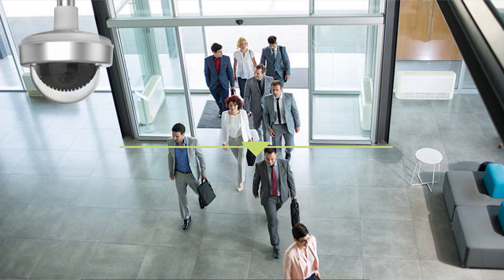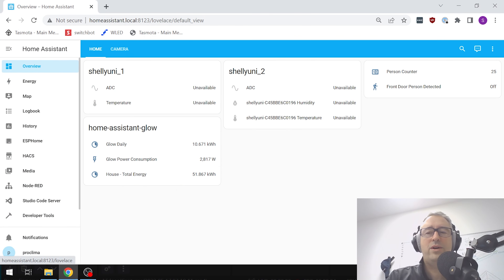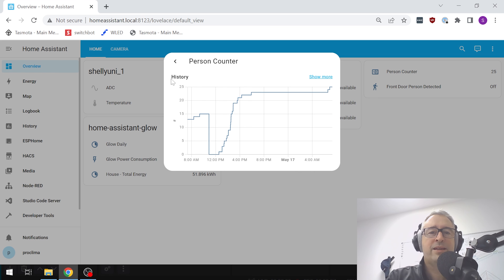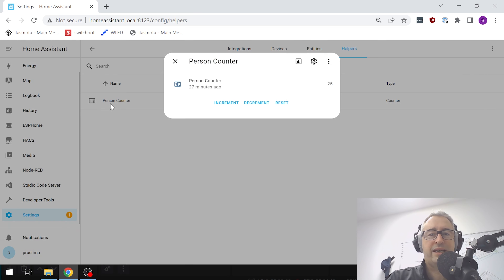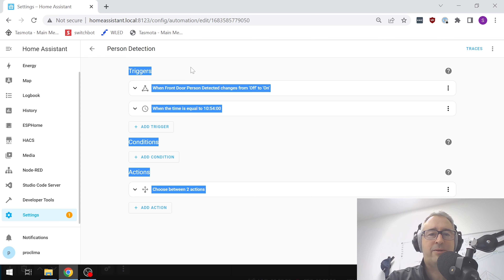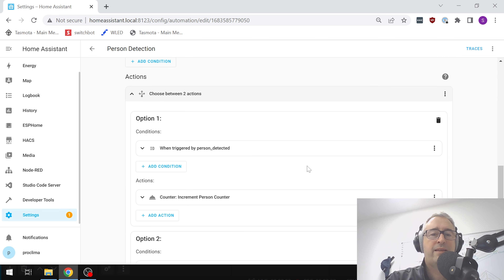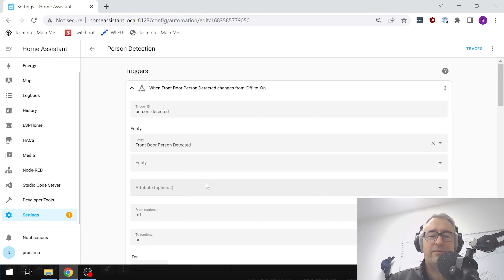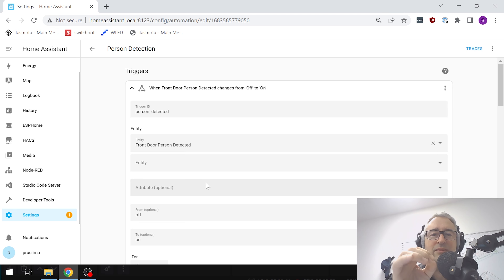Counting people with Home Assistant and Unify G4 Pro Camera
Unify G4 Pro Camera

My gear:
Rode Wireless Go Mic